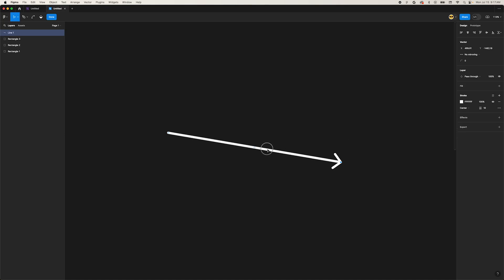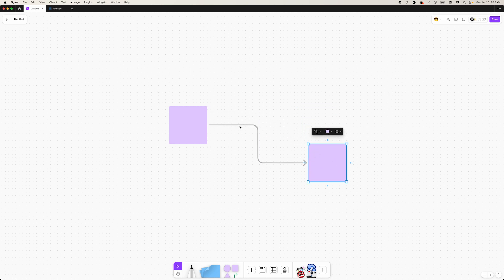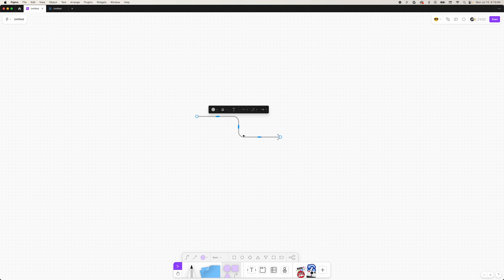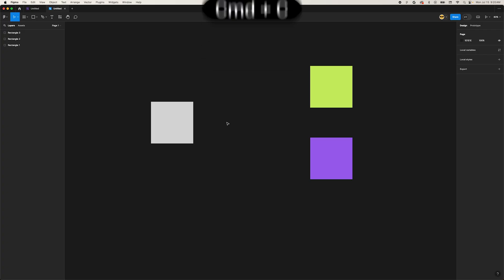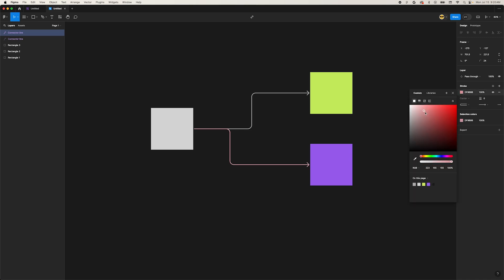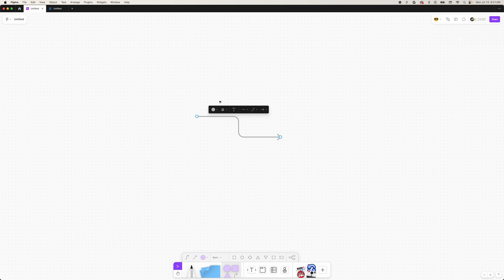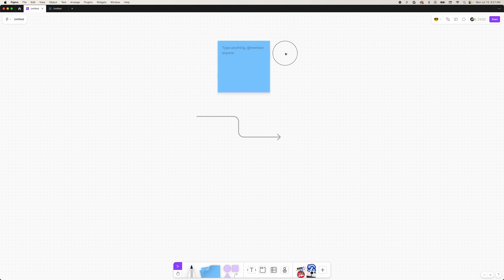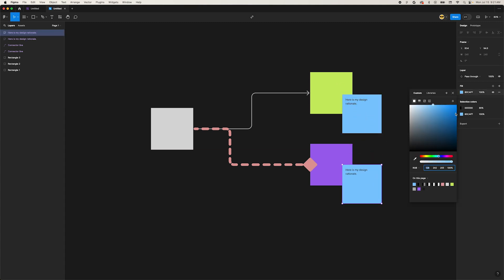Copy and Paste Connectors and Sticky Notes from Figjam to Figma | Figma Bites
In this video we share a handy tip with you about copy and pasting helpful elements from Figjam to Figma. Sometimes you want the power of both tools and this is one way to get that. You can make workflow in Figma and add sticky notes to explain your design or keep track of notes.